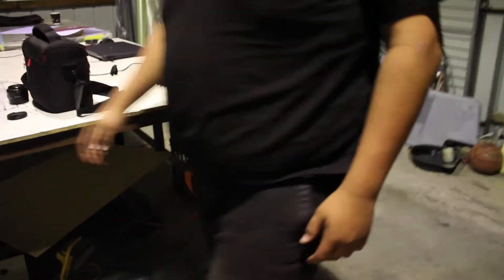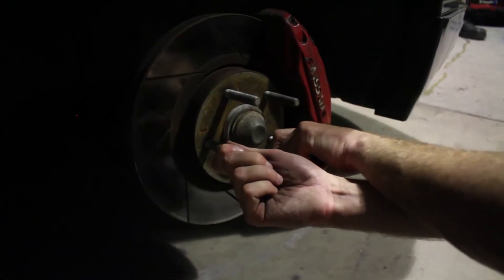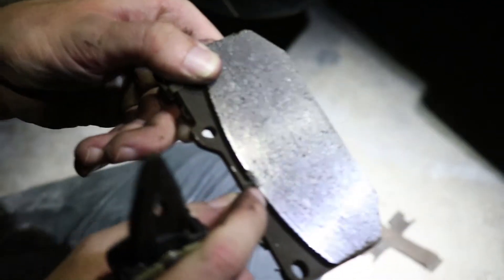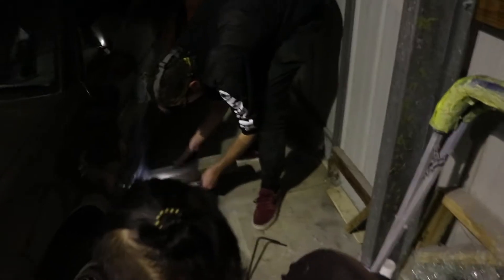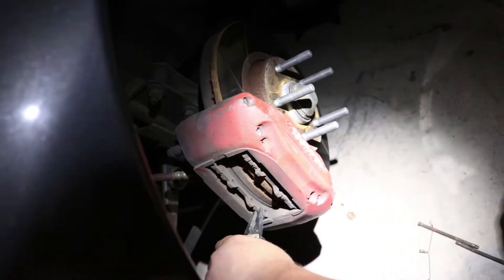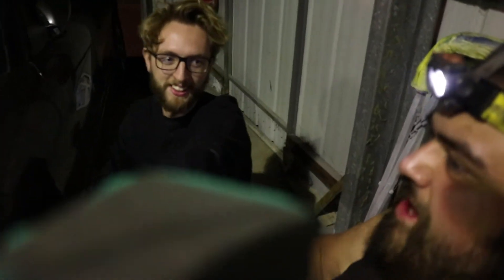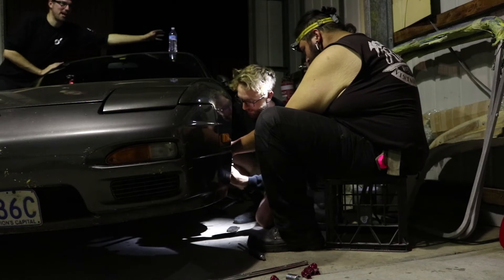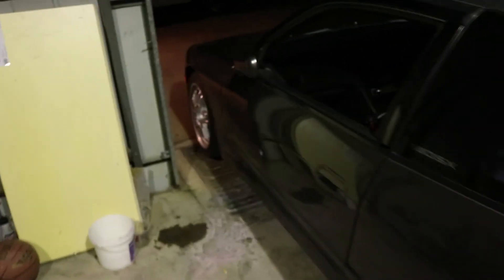180SX Brake Pad Install | Workshop Session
Corey's 180sx was making a weird noise at the front, so we replaced the brake pads and the problem was solved!
ft. our mate Josh, who knows a thing or two about lots of things.